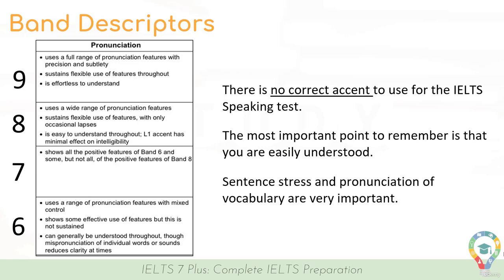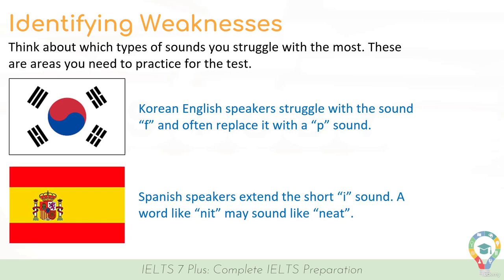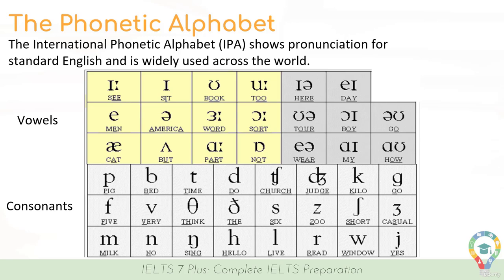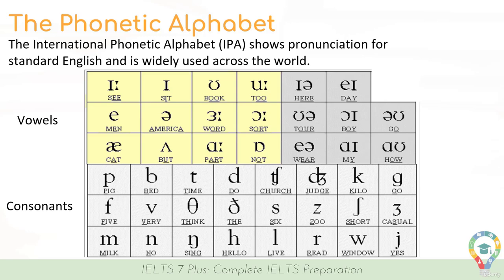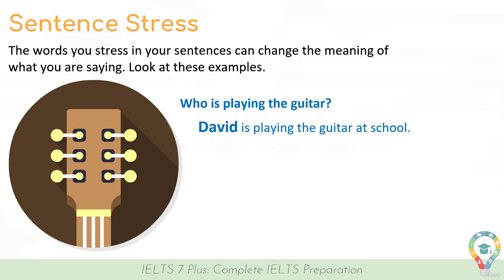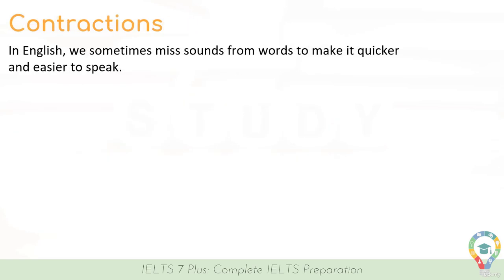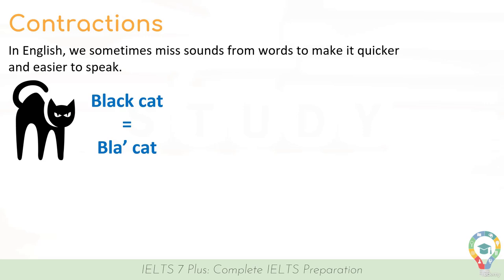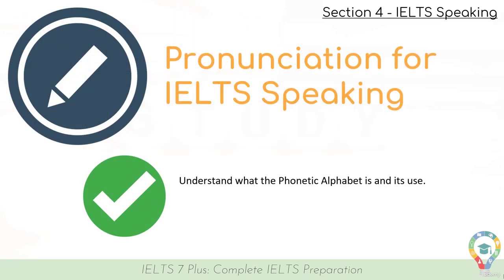021 Pronunciation for IELTS Speaking